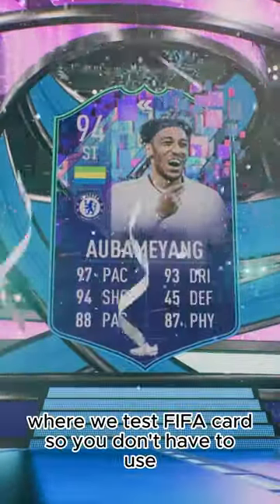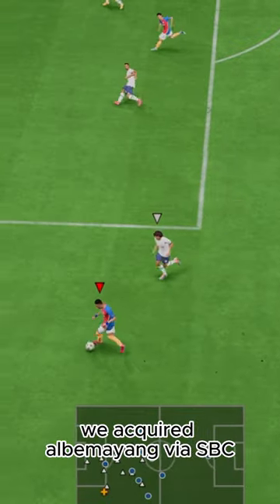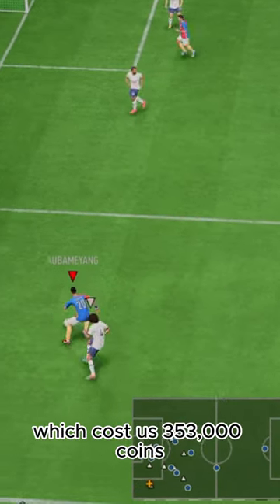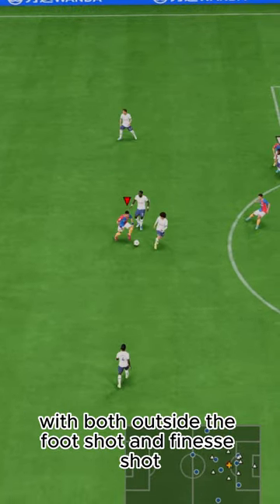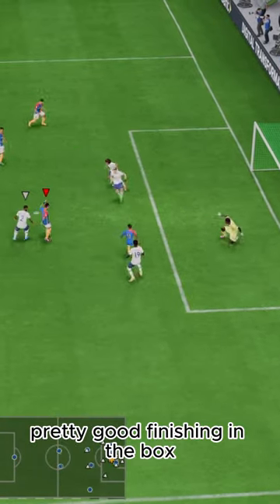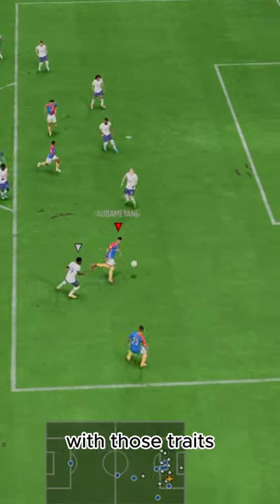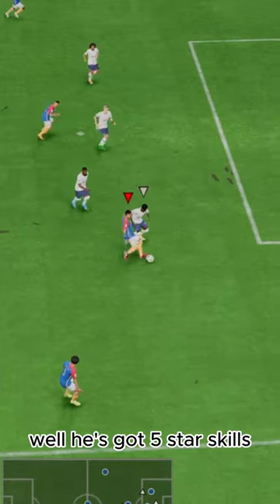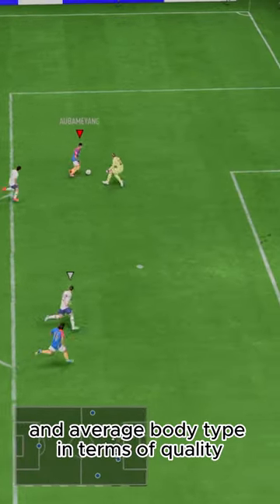Baller or BUST?! Flashback Aubameyang Player Review!